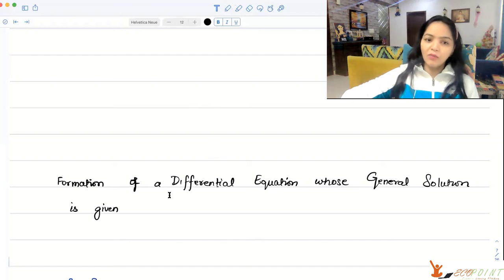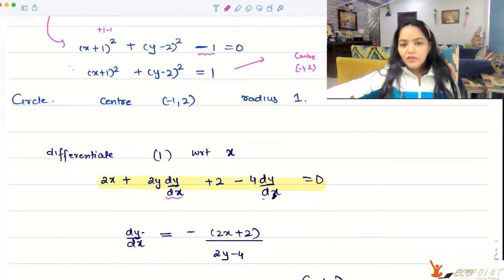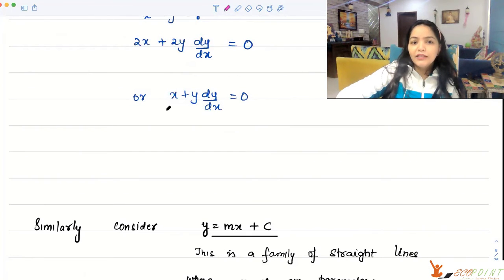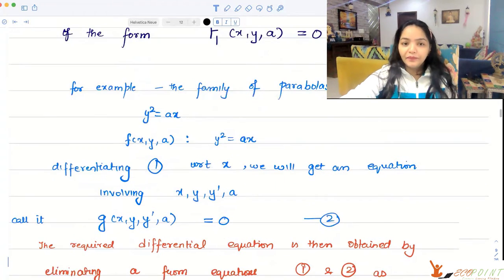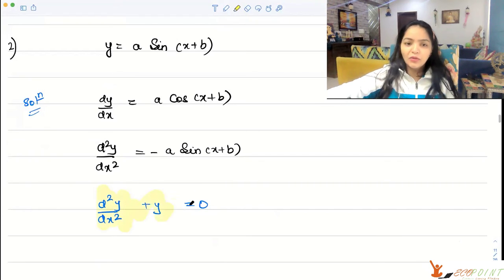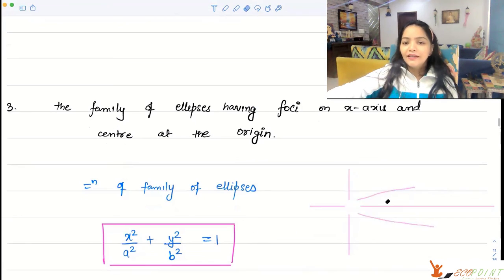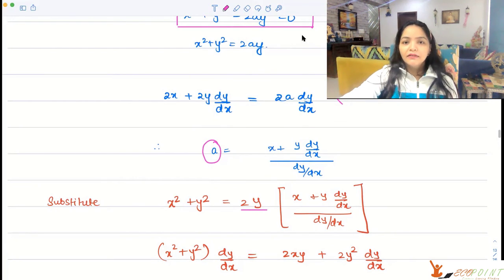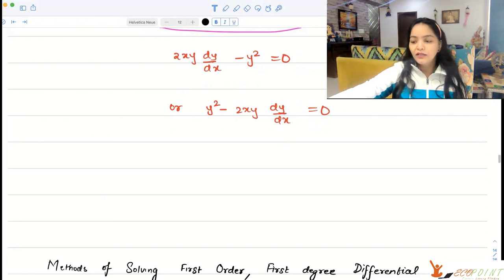DE 3 Forming a DE given a family of curves